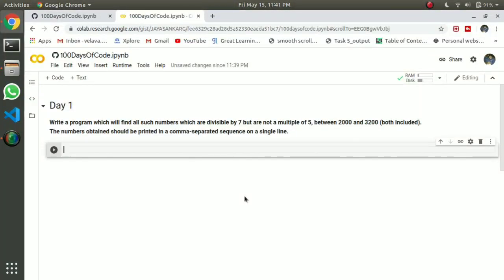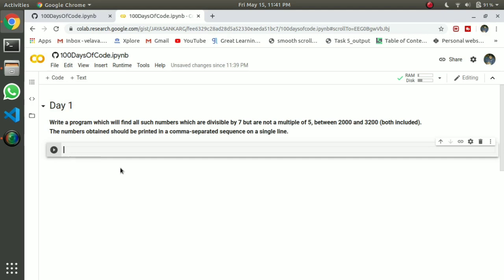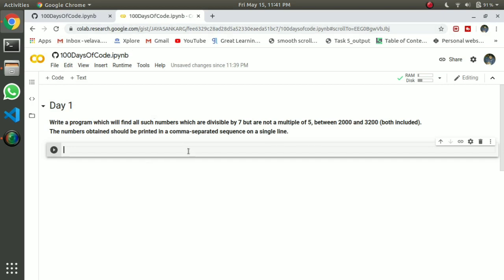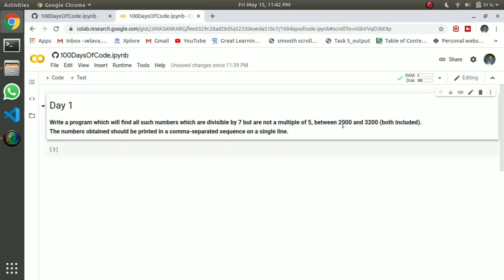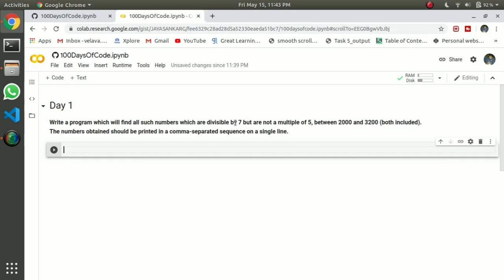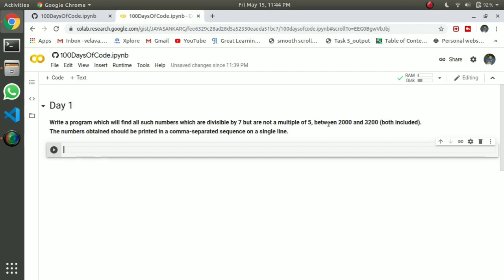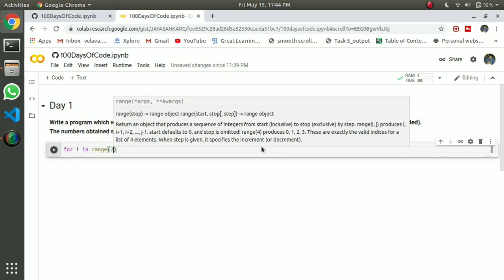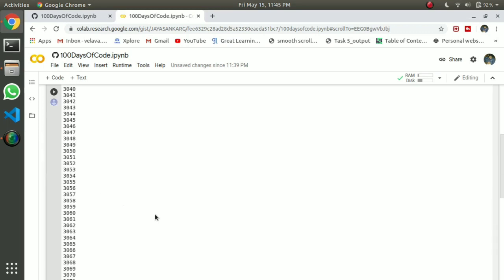DAY 1 🔥| 100DaysOfCode | Tamil | Tech Sidhhar | Python Programming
DAY 1

Question : Write a program which will find all such numbers which are divisible by 7 but are not a multiple of 5, between 2000 and 3200 (both included). The numbers obtained should be printed in a comma-separated sequence on a single line.

This channel content :

📌 Competitive Programming
📌 Beginner to Expert
📌 Problem solving
📌 Tips and Tricks For Coding
📌 Current update technology